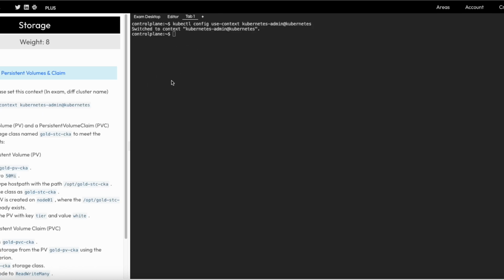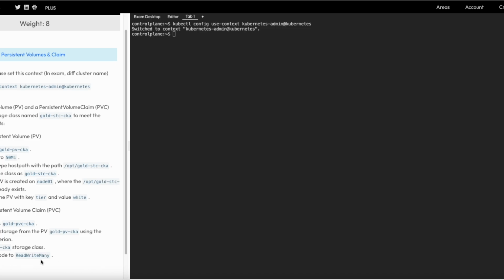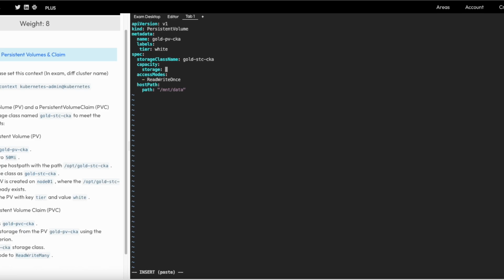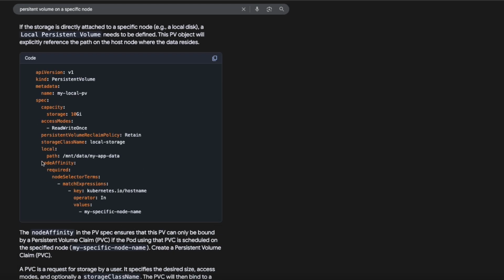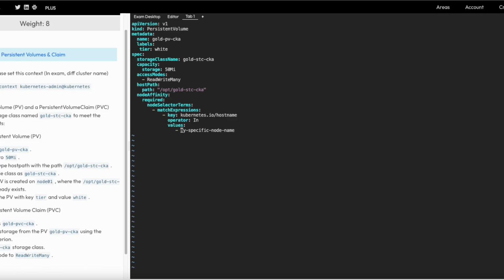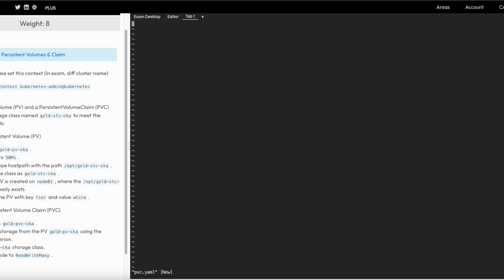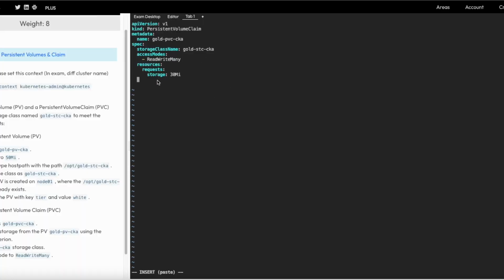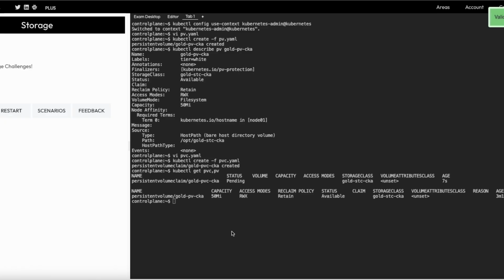CKA 2025 Exam Kubernetes Handson: Persistent Volume,Claim, NodeAffinity, Label Selector, Storage-5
This video is about creating persistent volume on a specific node and create a persistent volume claim to use persistent volume using label selectors